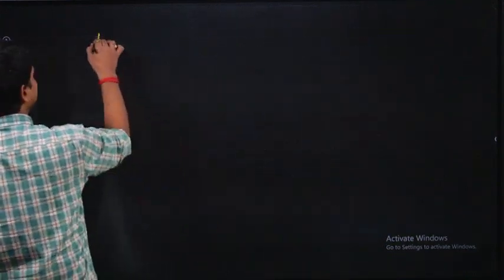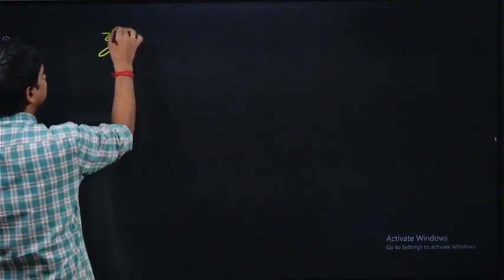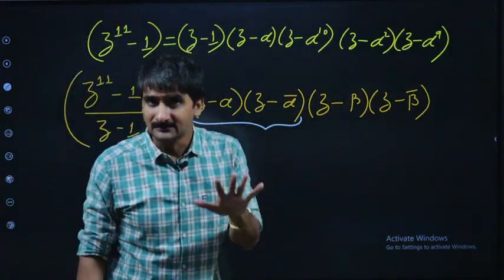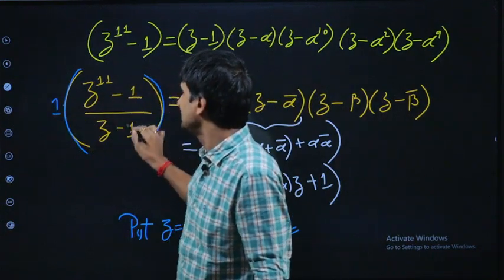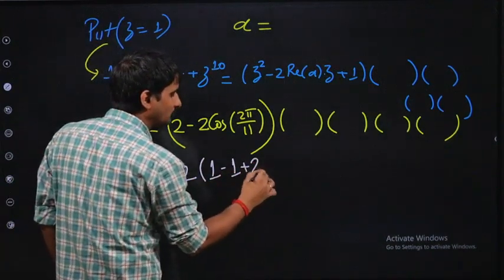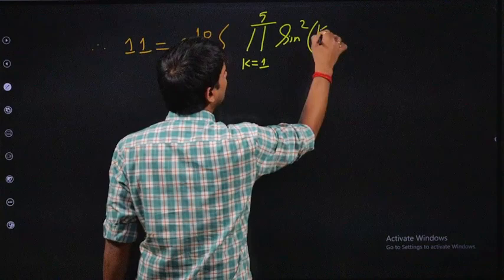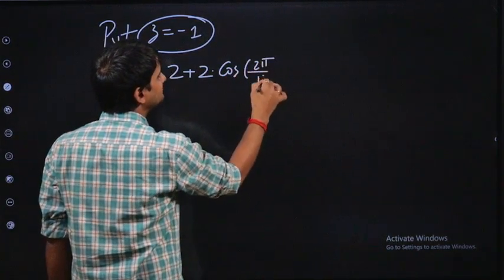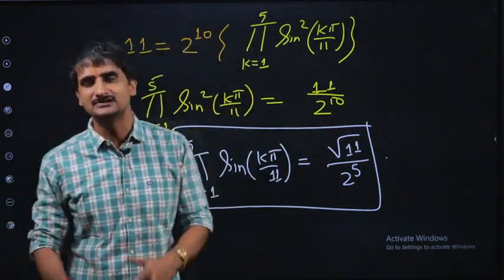TEJAS Maths || Algebra || Day 38 Q2 || IIT JEE || Mains & Advanced|| P. T. Sir || B.Tech IIT Kanpur